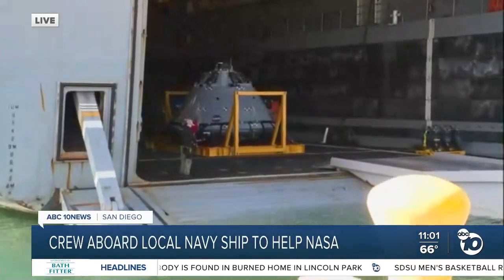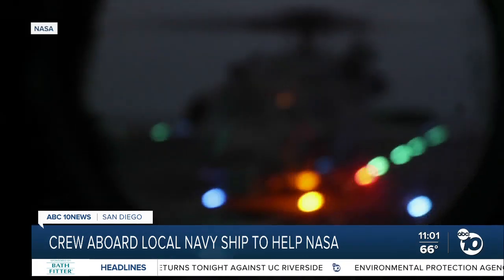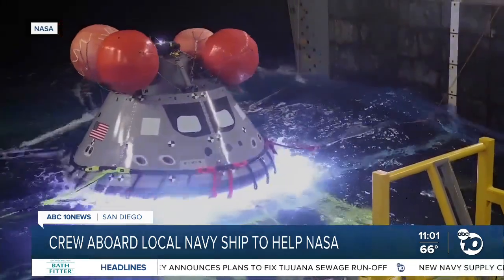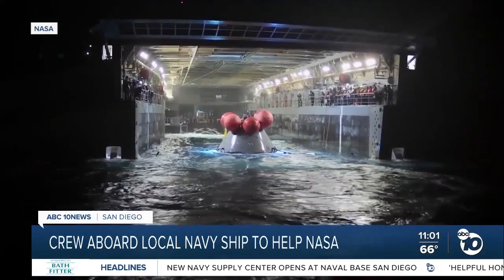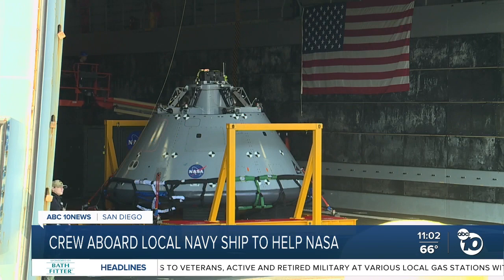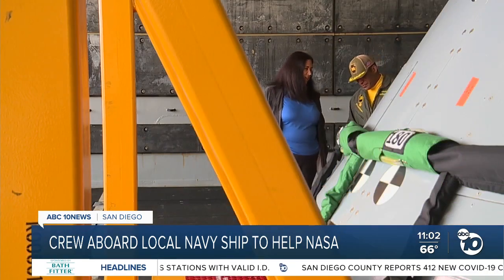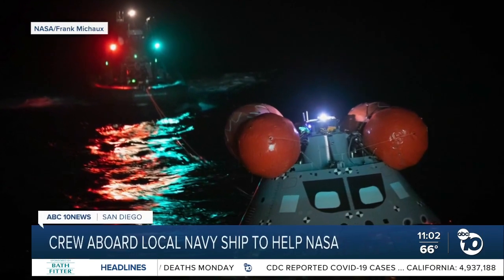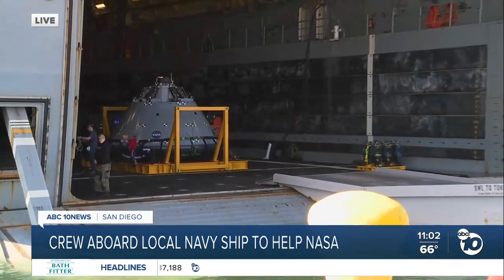Local crew aboard Navy ship help NASA